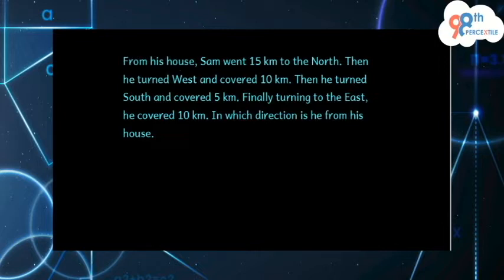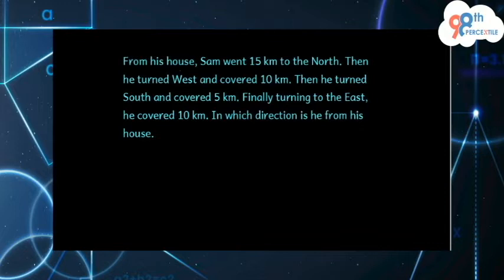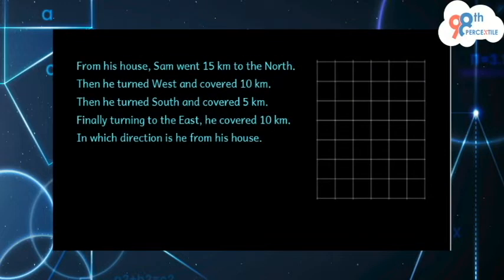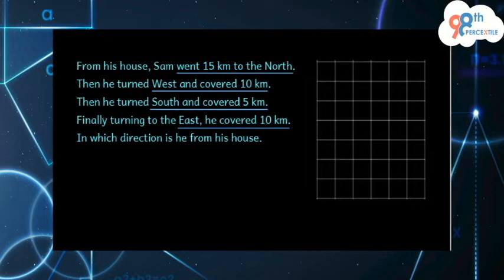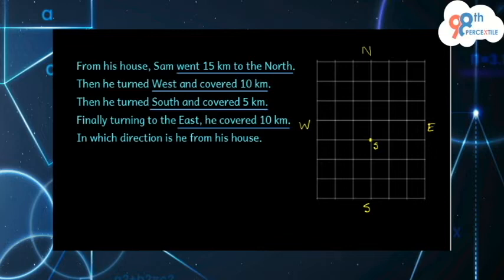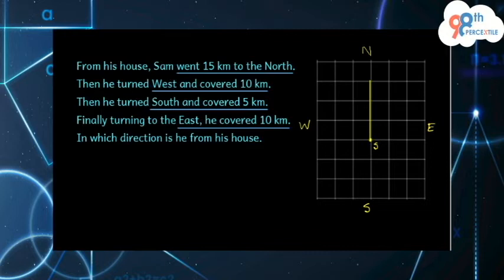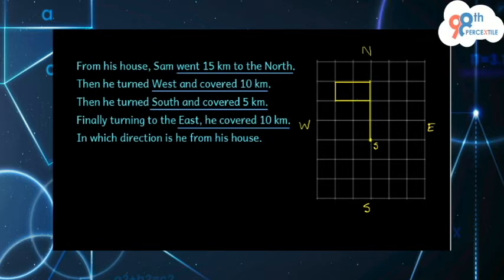Smart Math Tricks | Solving verbal Reasoning - Direction Sense Question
Direction sense-based questions can leave children wondering how to solve these questions in the least amount of time and come with an accurate answer. Check out this video to learn how to solve these types of questions. After watching this video, students will not need to refer to anything else regarding this topic.
 98thPercentile offers Live Online, Math, English, Public Speaking and Coding programs for K-12 students that are geared to drive them a grade ahead in just 6 months, GUARANTEED.

For more Show and tell vidoes , and inspirational stories of our young visionaries , subscribe to our YouTube Channel! press on the subscribe button and press the bell icon to stay updated on all our latest videos
98thpercentile provides LIVE and interactive classes for Grade k – 12 kids specifically tailored to your childs personal understanding and growth, with a mission to empower whole generation of youth, to become Pioneers and leaders of the future world order.